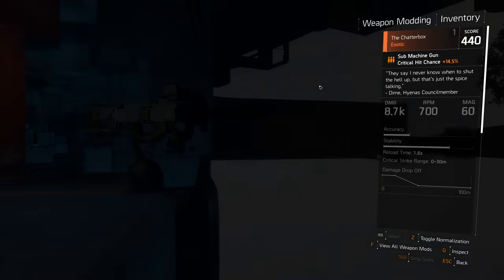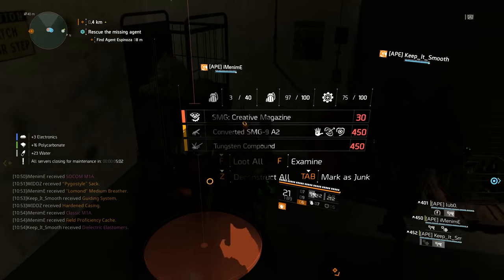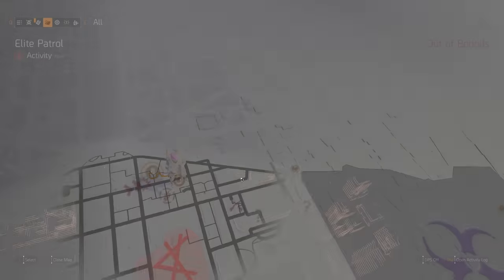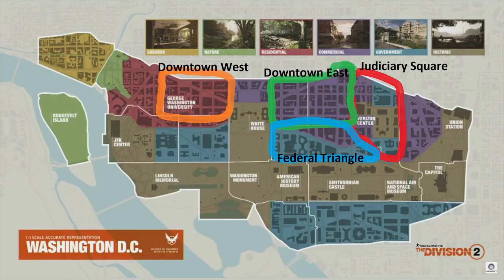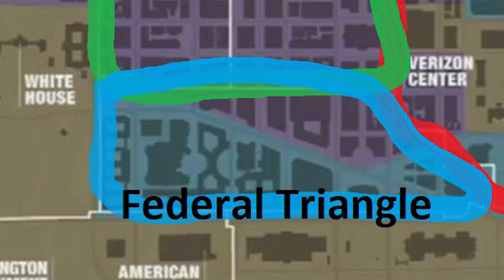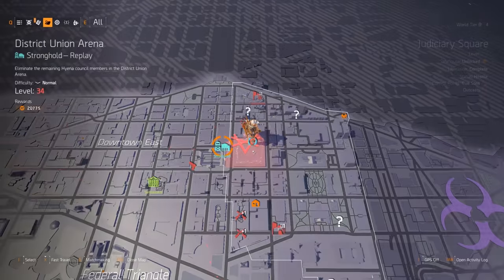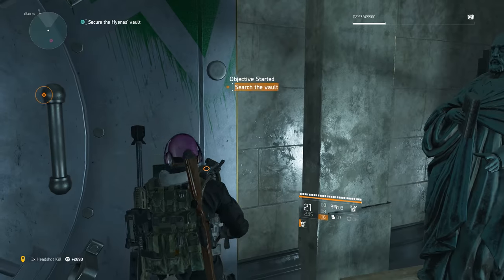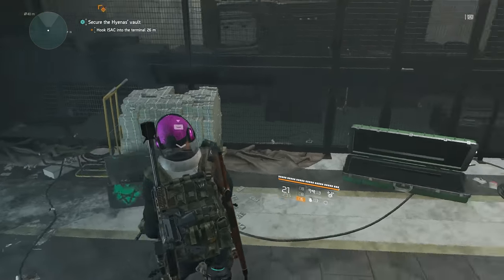The Division 2 | How To Get Exotic P90 Chatterbox Guide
In today's video, I will show step by step how to get the exotic p90 called the chatterbox.
You need 3 exotic parts, loaded canister, creative magazine, and modified mods + the blueprint of course to unlock the exotic p90 chatterbox.
The mission you wanna do is grand Washington hotel, Jefferson trade center, hyena stronghold called district union area and the last mission called bank headquarters.
I will also go through how the talents works, the talents are called incessant chatter, box magazine and blabbermouth. hope you guys enjoyed this exotic p90 chatterbox guide.
Like my work and wanna support me?